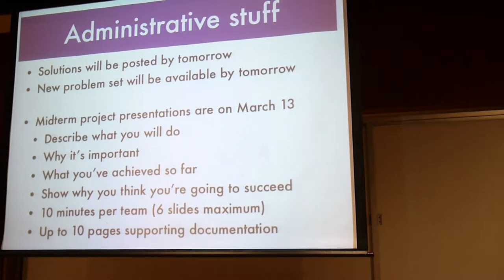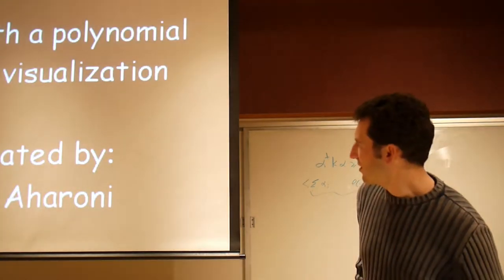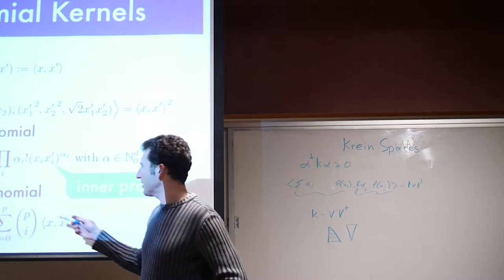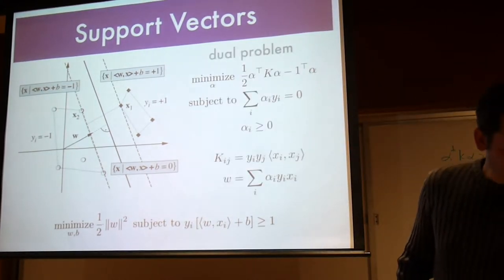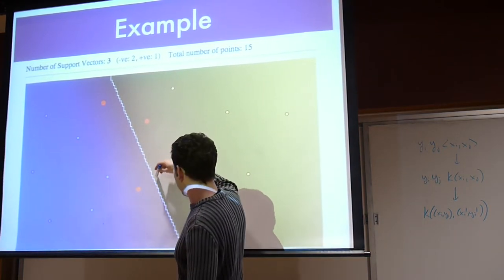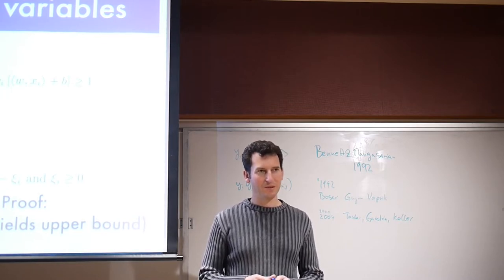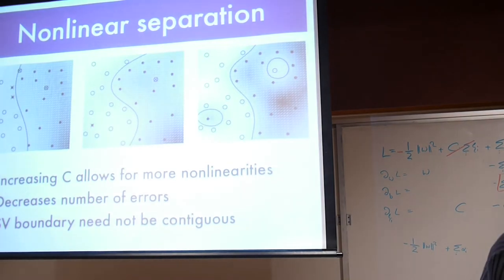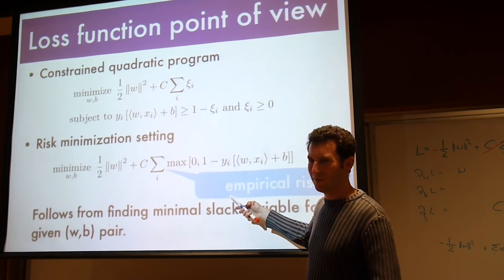Scalable Machine Learning (CS281B) - SVM 1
Unedited Lectures from the CS281B class in UC Berkeley